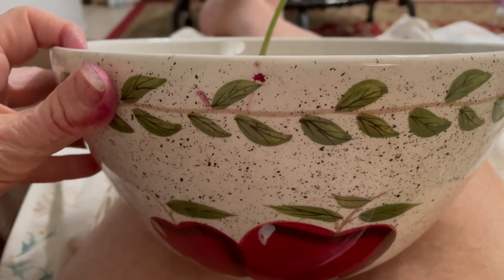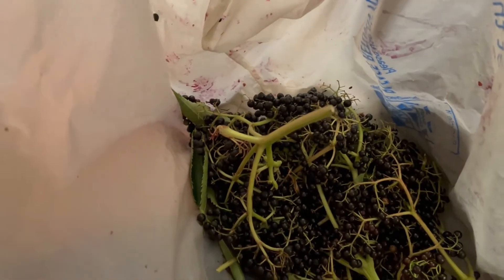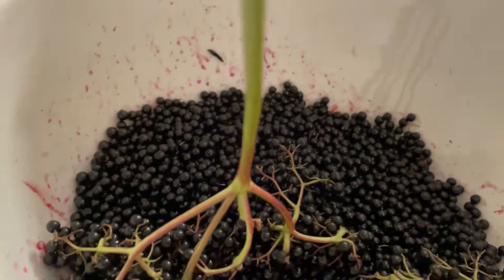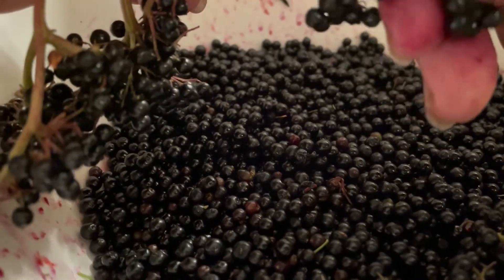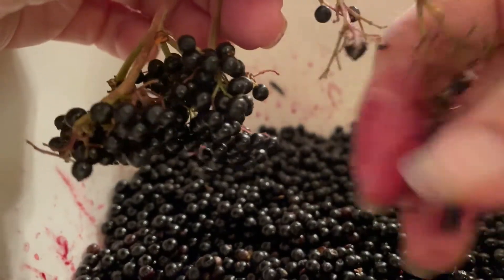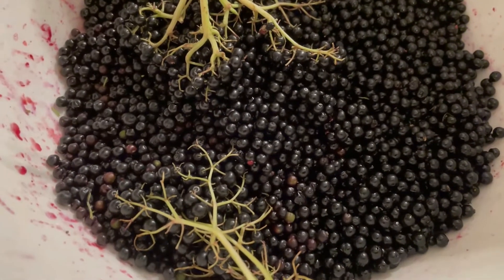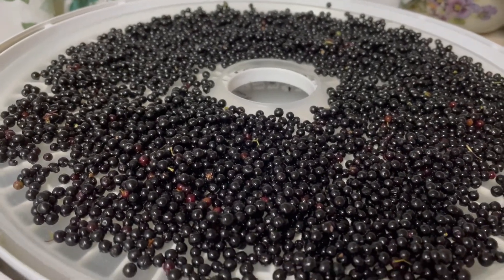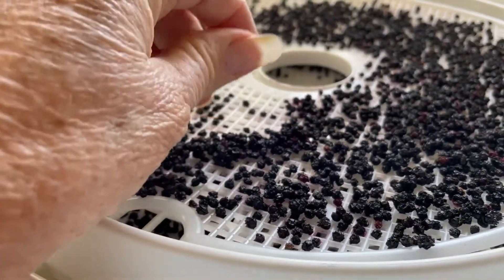Cleaning Elderberries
This is my way to clean elderberries.